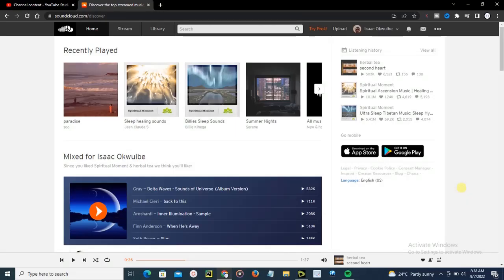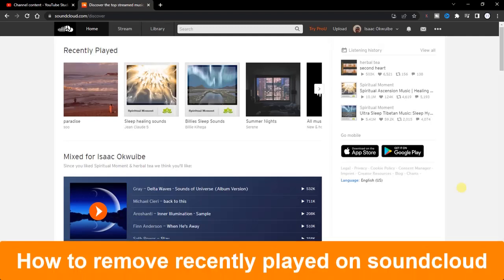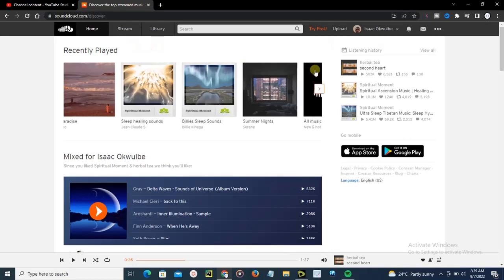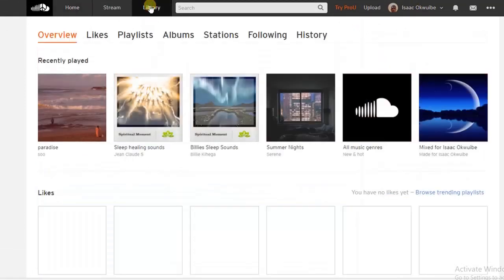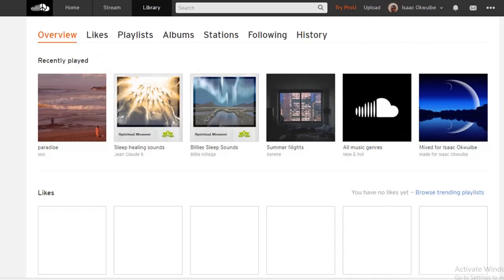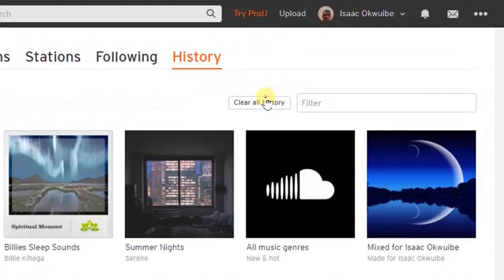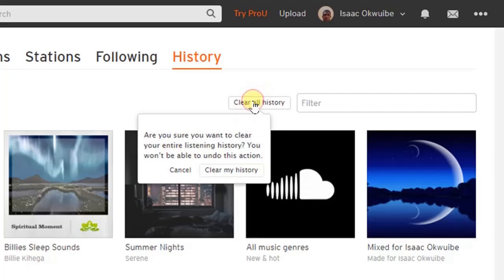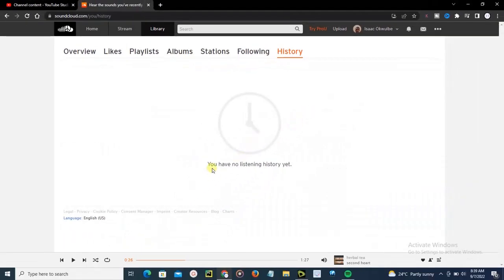How To Remove Recently Played On Soundcloud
Learn how to remove recently played on SoundCloud.

This video is related to :-
► how to clear listening history on soundcloud app
► how to clear soundcloud history 2022
► soundcloud recently played
► soundcloud deleted songs archive
► how to remove song from playlist soundcloud pc
► soundcloud listening history private
► delete soundcloud account
► how to delete songs on soundcloud on iphone